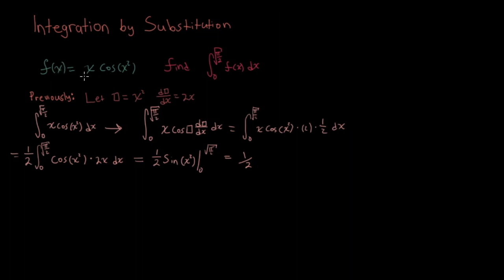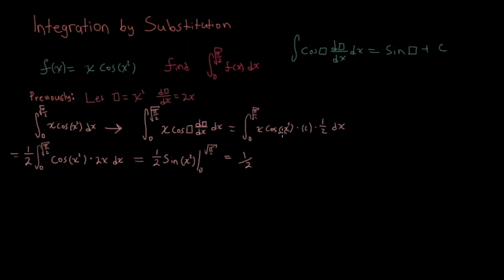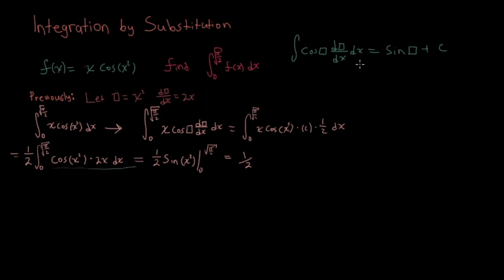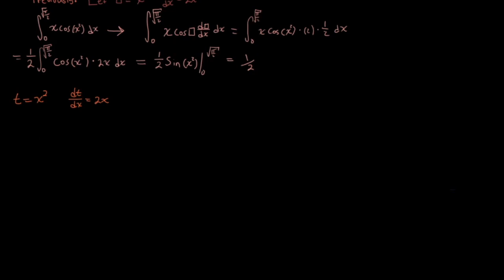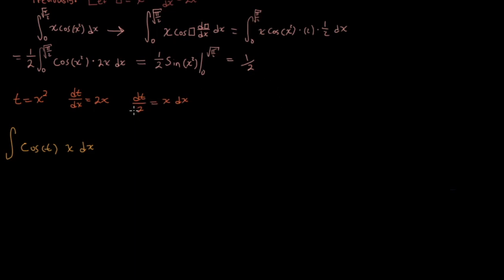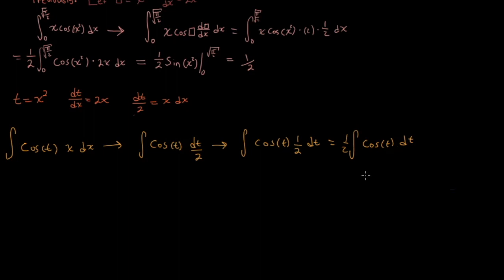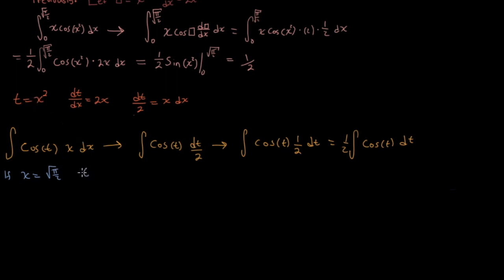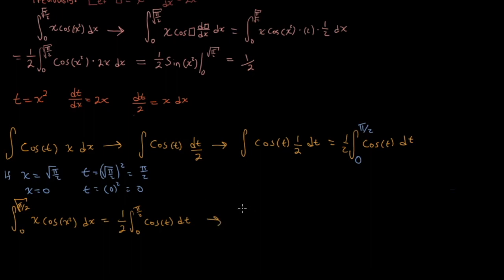Integration by Substitution - pt 1 | The Basics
This video covers the basics of integration by substitution for definite integrals.